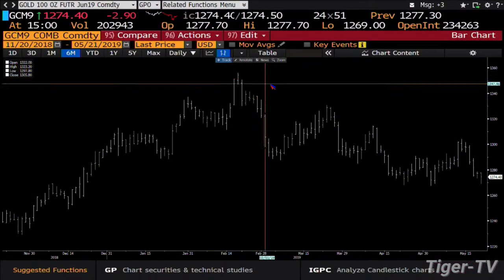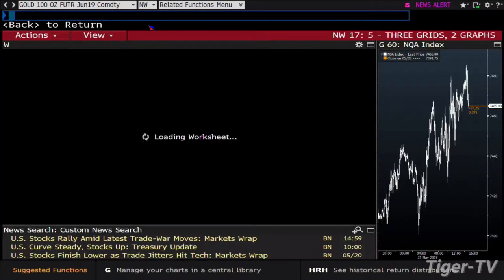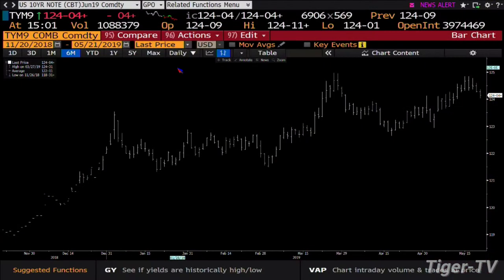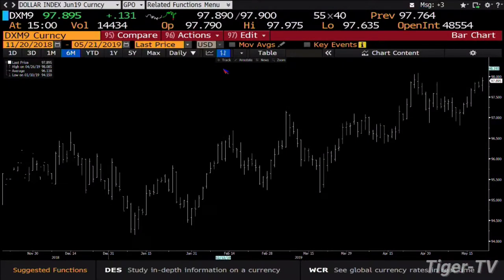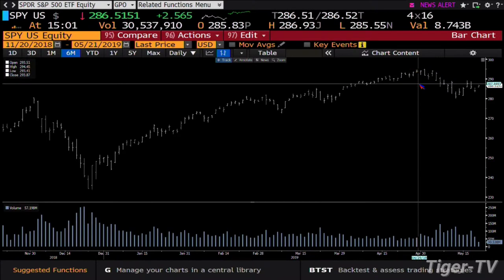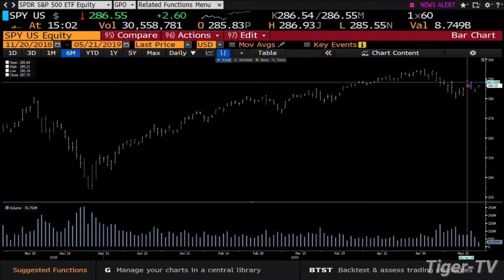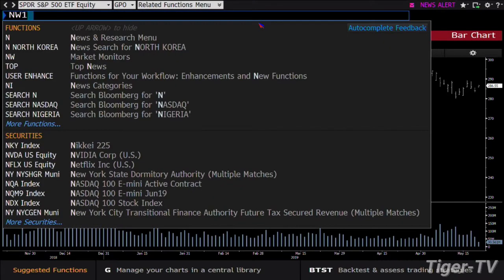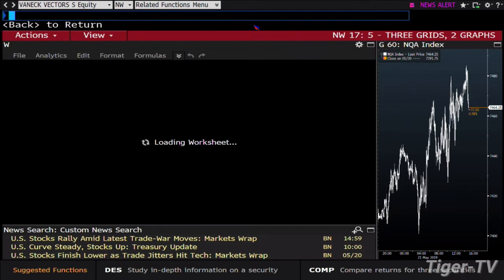May 21st, 3PM ET Market Update with Tom O'Brien on TFNN